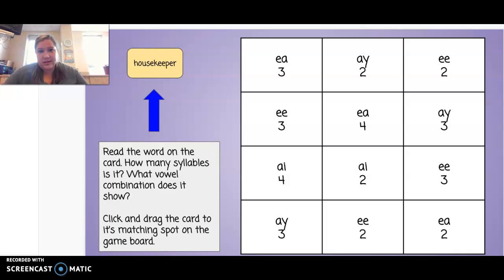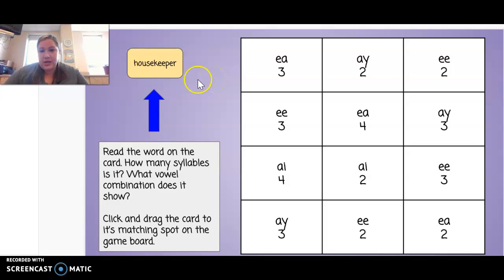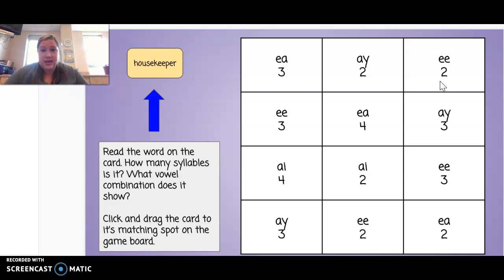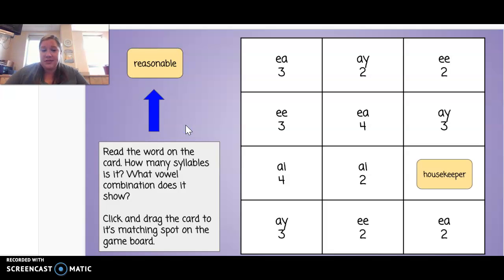W16 - Word Study - Friday